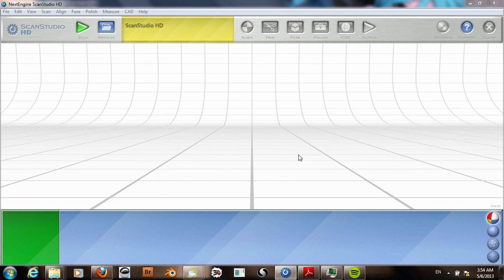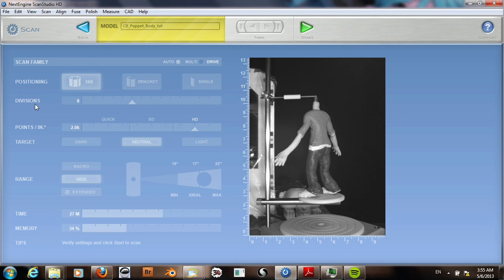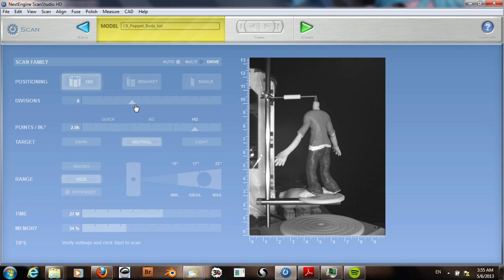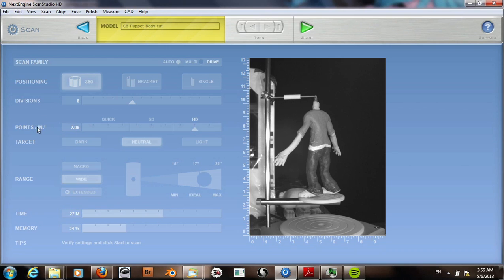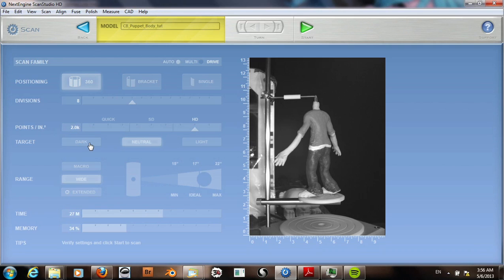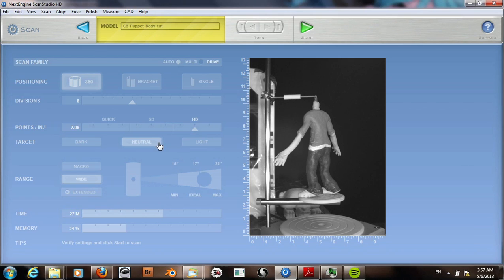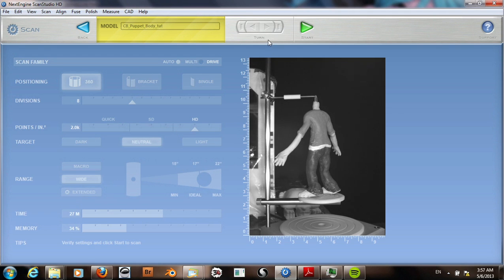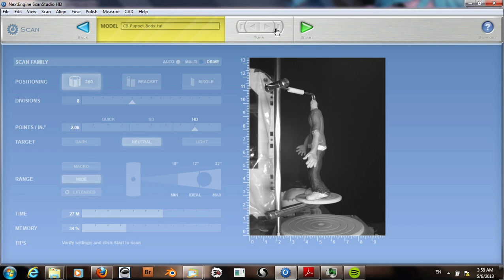Scanning with a NextEngine 3D Scanner Part 1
In this tutorial, you will learn how to scan an object a 3D scanner and ScanStudio.